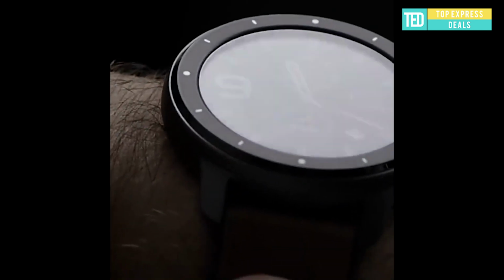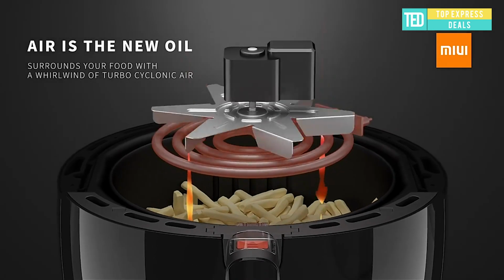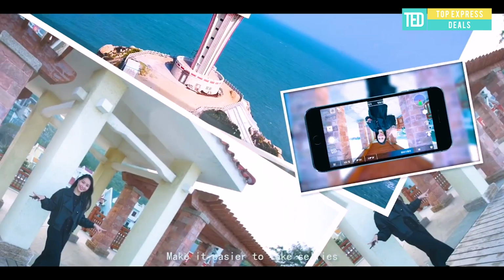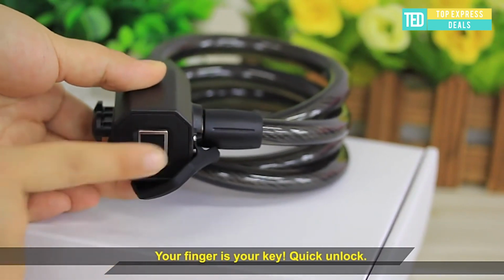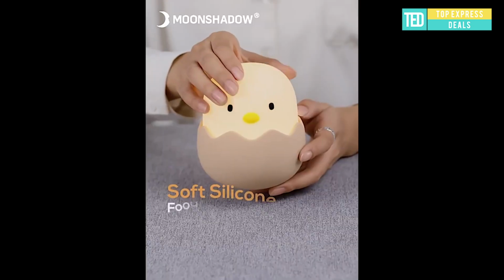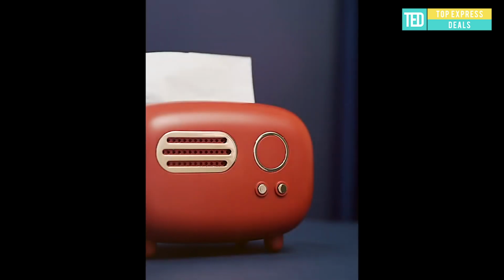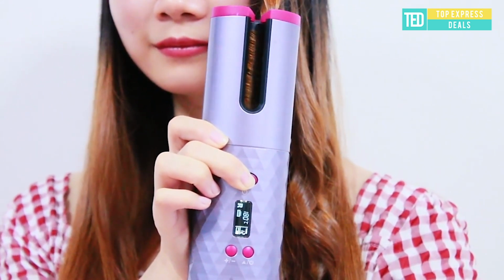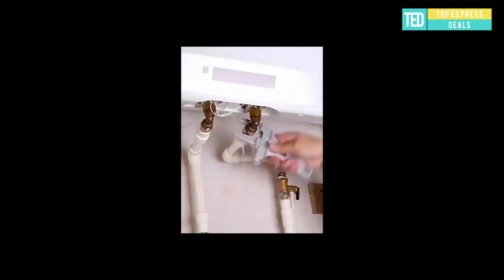Best Gadgets Aliexpress 2021 | 13 New Gadgets from Aliexpress | Amazing Gadgets - Tech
IN this video iv shared Best Gadgets Aliexpress 2021 | 13 New Gadgets from Aliexpress | Amazing Gadgets - Tech

Here are some cool products like Electric Air Fryer, LED Children Light, Fingerprint Bicycle Lock and many others which you can find on Aliexpress.

00:00 Intro
00:13 Smart Watch
00:58 Computer Speakers
01:28 Electric Air Fryer
02:07 F3 Drone
03:07 Smart Lock
03:39 Fingerprint Bicycle Lock
04:56 LED Children Light
05:18 Indoor IP Camera
06:20 Retro Tissue Box
06:50 Electric Hair Curler
07:35 Infrared Thermometer
08:04 Antibacterial Gel
08:26 Universal Wrench

Inspired by Viral Gadgets video called 10 AMAZING GADGETS 2021 FROM ALIEXPRESS & AMAZON | BEST PRODUCTS TOOLS

Inspired by Best Buy Express called 11 New products Aliexpress & Amazon 2021 | Cool future tech. Amazing gadgets

Inspired by Best Buy Express video called 11 Cool products Aliexpress & Amazon 2021 | New future tech. Amazing gadgets

Inspired by Hot Deals Express video called 11 NEW AMAZING GADGETS 2021 FROM ALIEXPRESS & AMAZON | BEST SELLING PRODUCTS